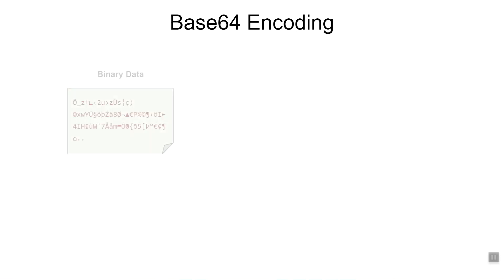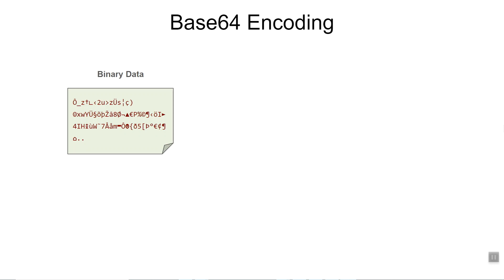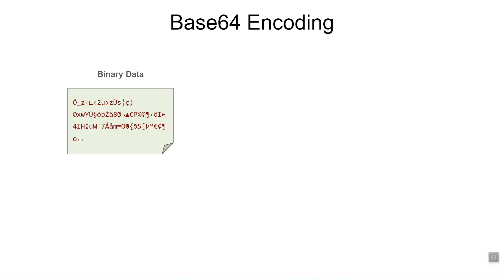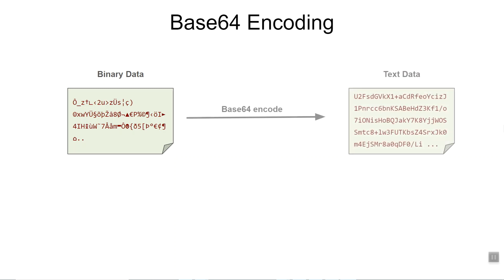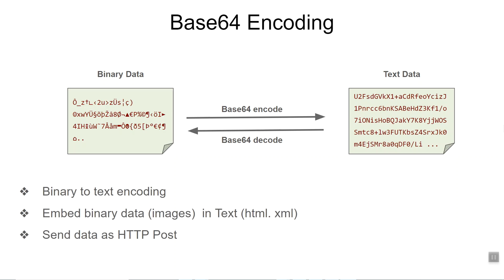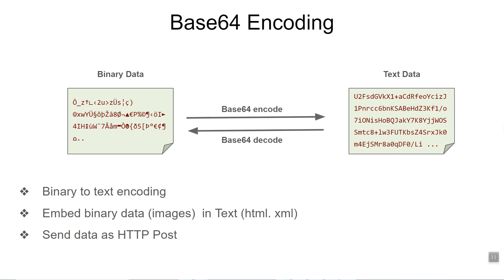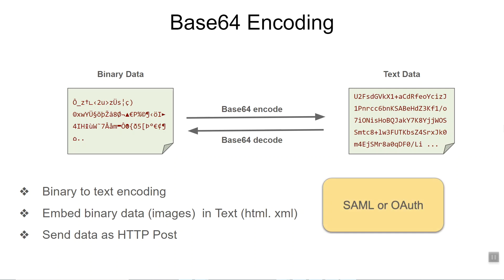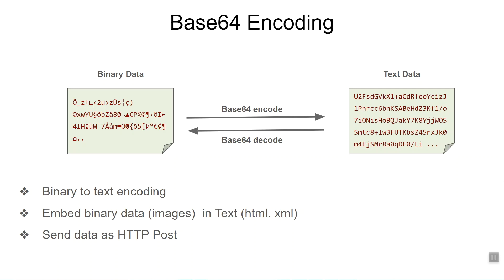Base64 Encoding in a few minutes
This Video talks about base64 encoding. Intention is not to talk about the Base64 algorithm but the practical use of base64 encoding.